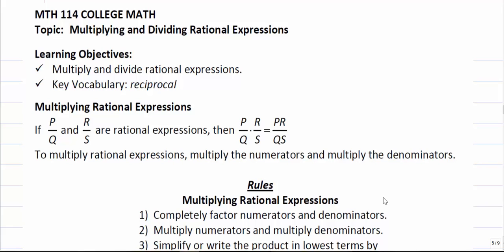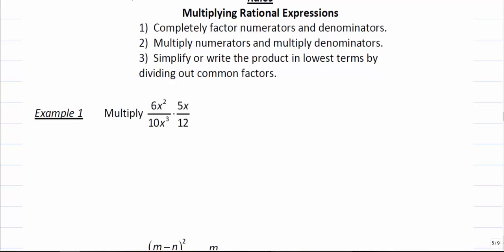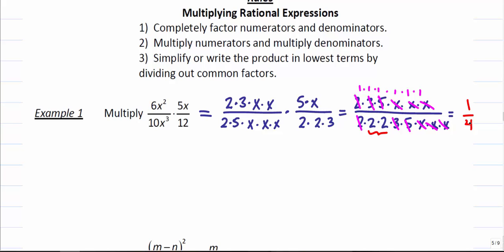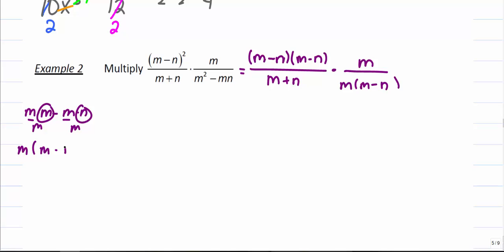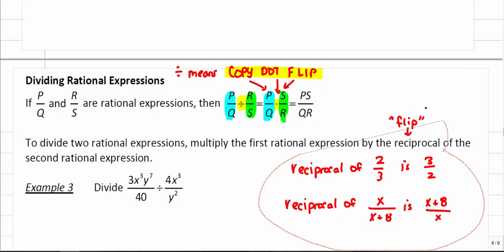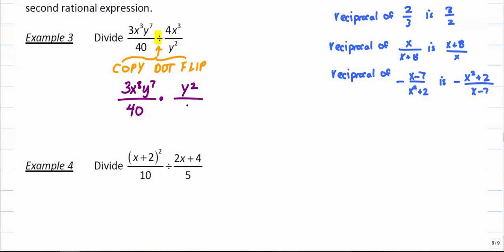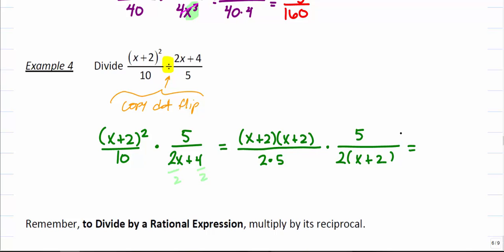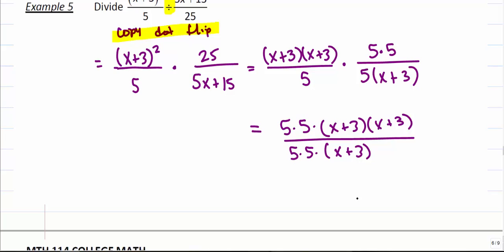(HW #11)Multiplying and Dividing Rational Expressions